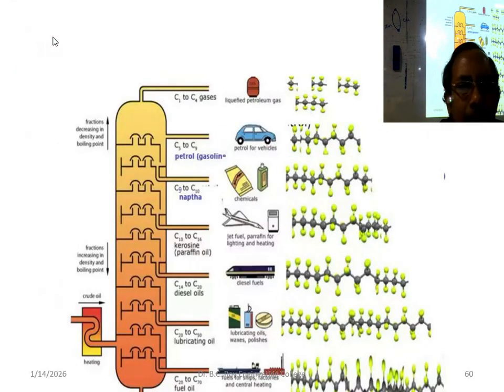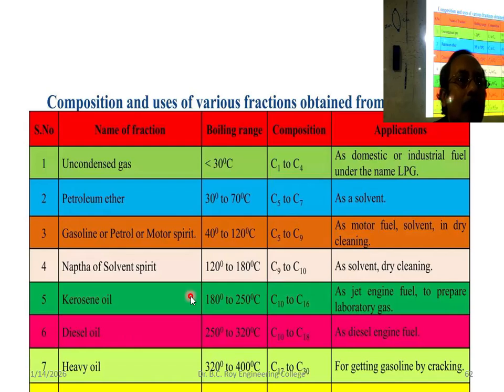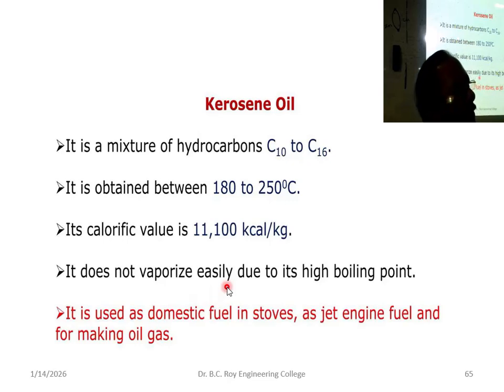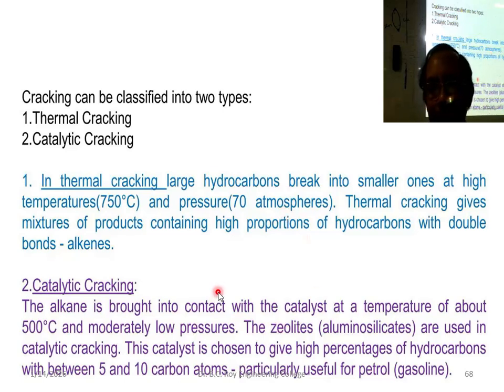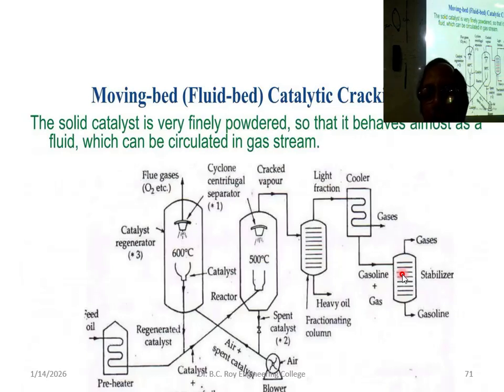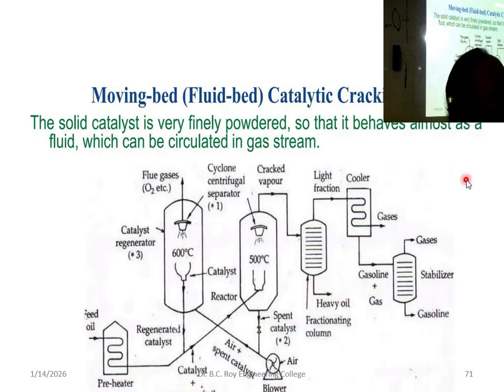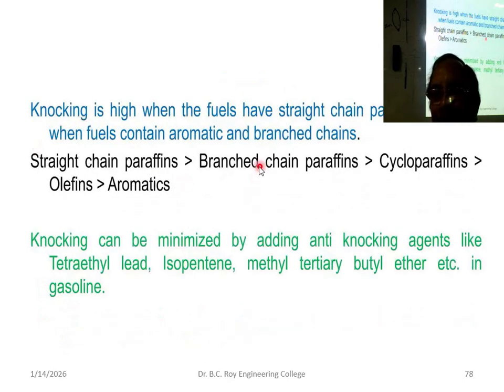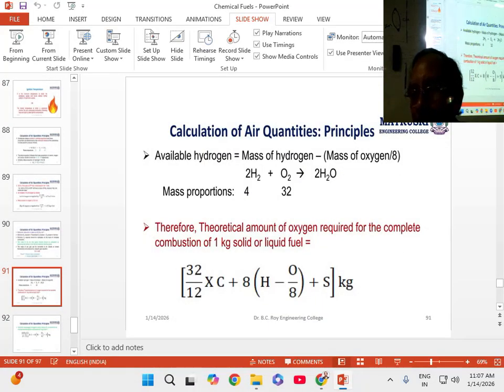Cracking Refining Octane and Cetane Number